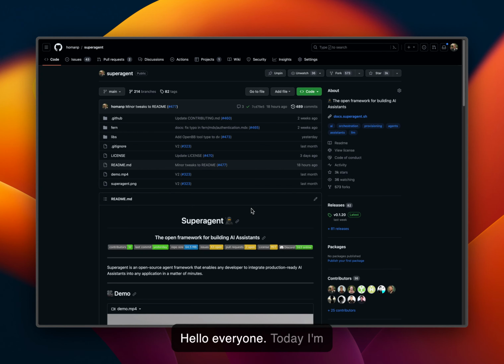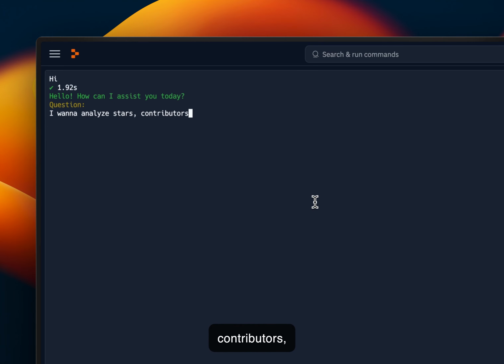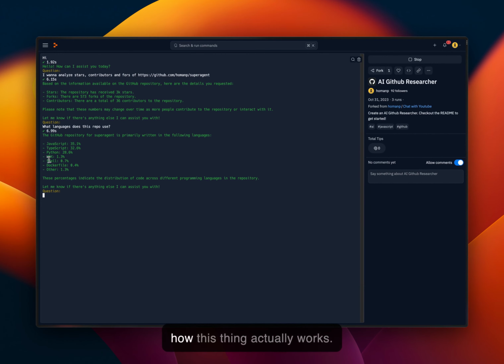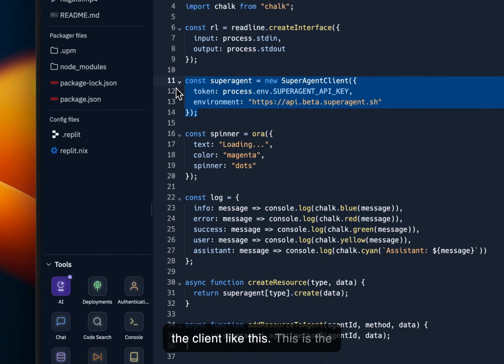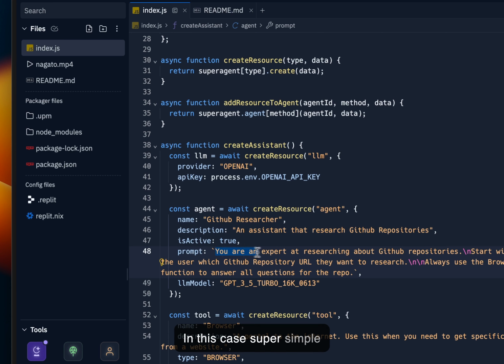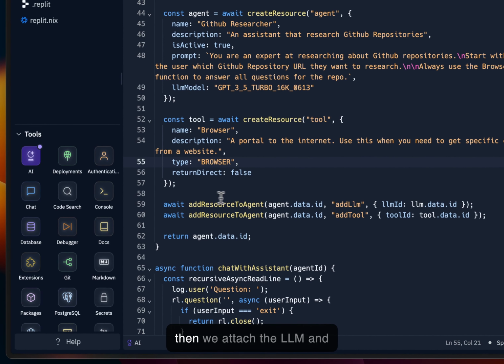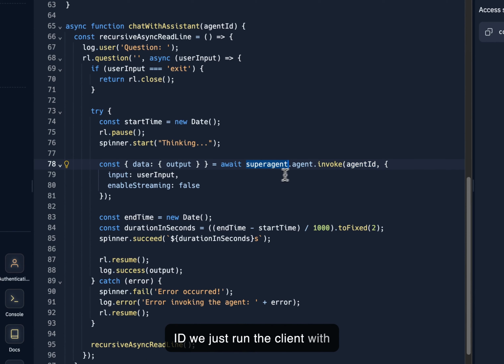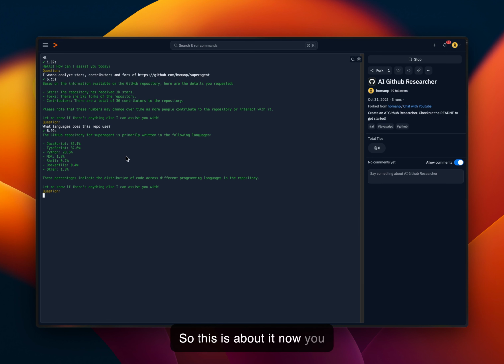Create an AI Research Assistant in 5 mins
In this tutorial we will show how to create an AI research assistant that's an expert at analyzing Github repositories.